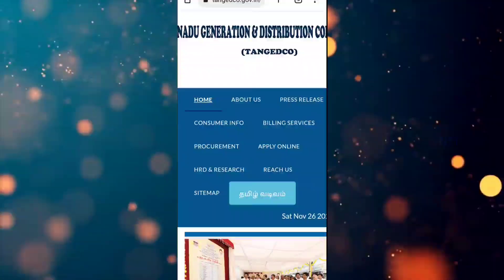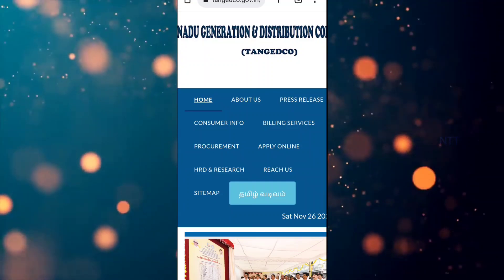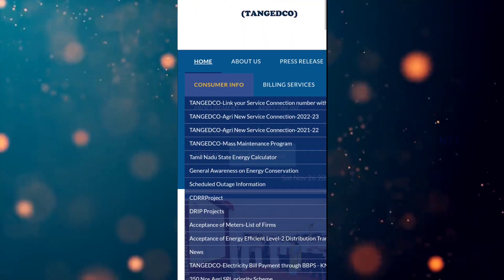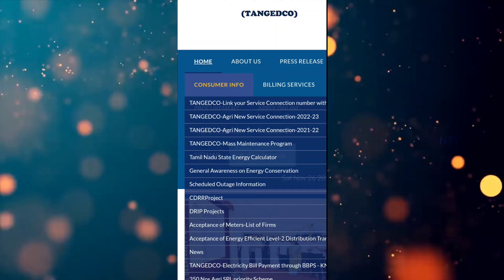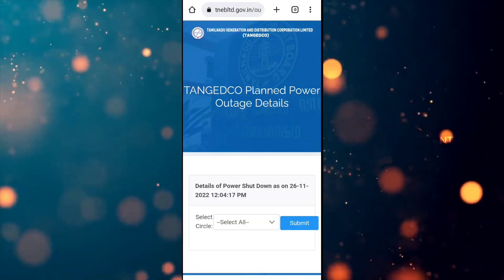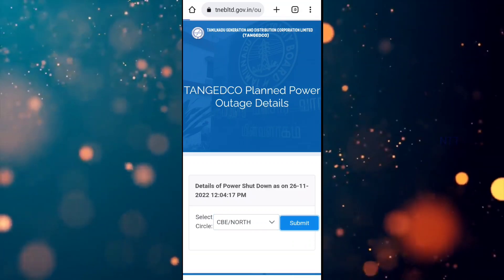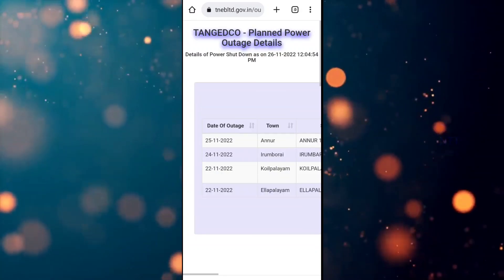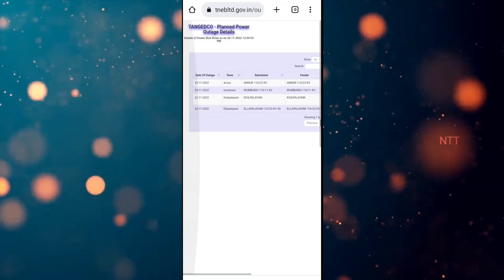how to check power shutdown in tamil